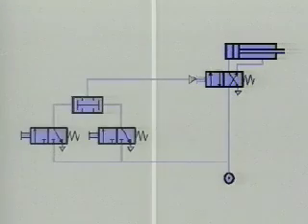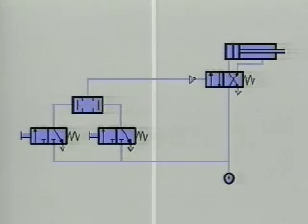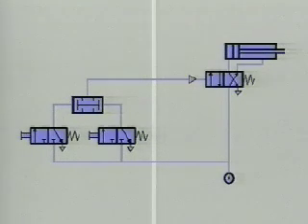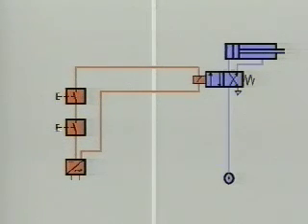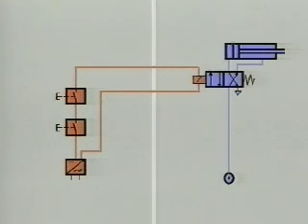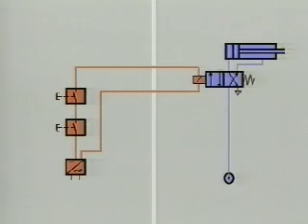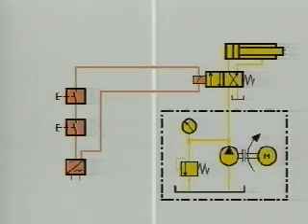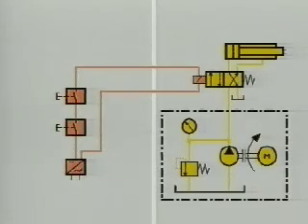02 Signal Flow-Dòng chảy tín hiệu trong thủy lực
02 Signal Flow-Dòng chảy tín hiệu trong thủy lực